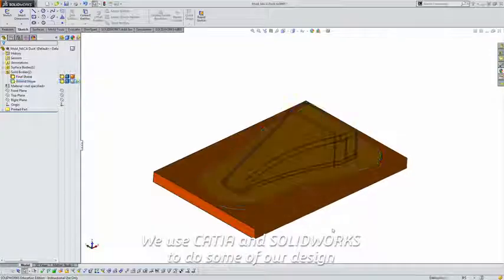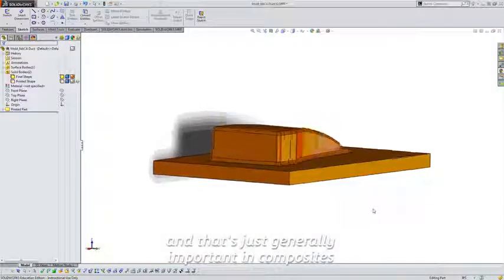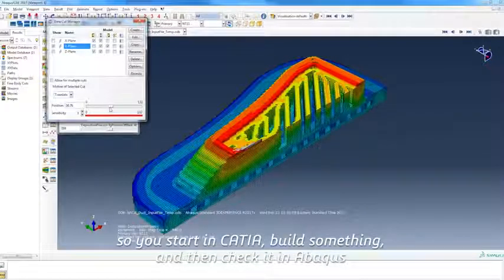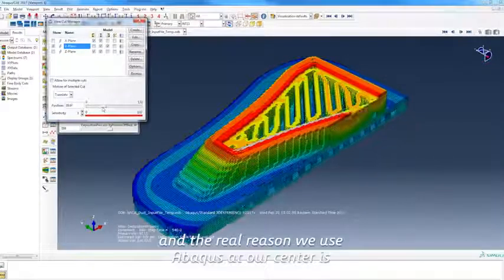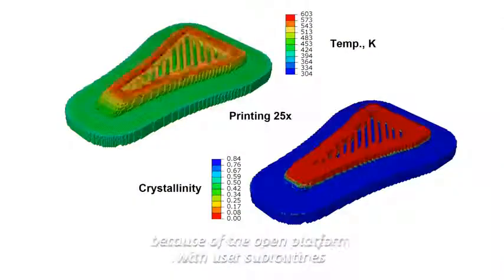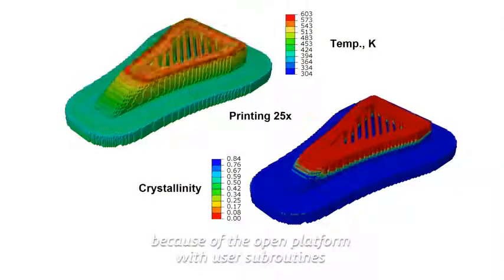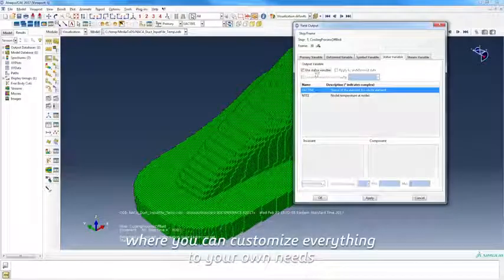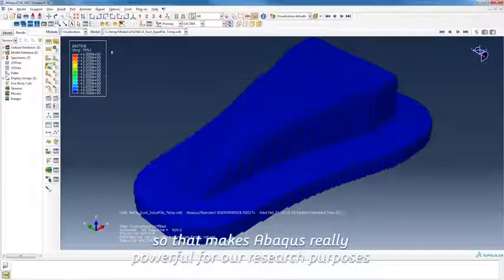SIMULIA - Additive Manufacturing with Realistic Simulation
The Composites Manufacturing & Simulation Center at Purdue University